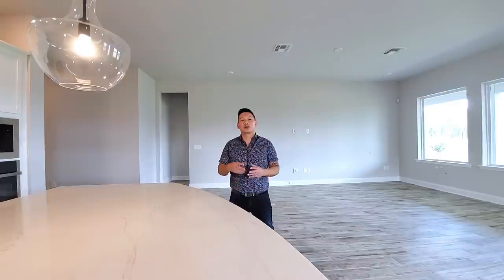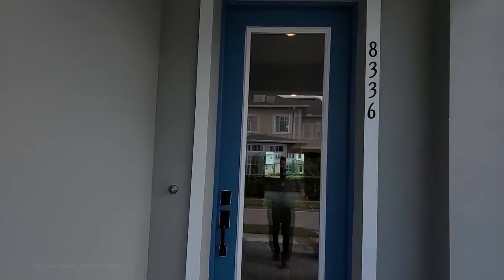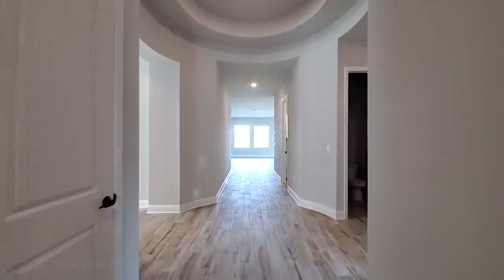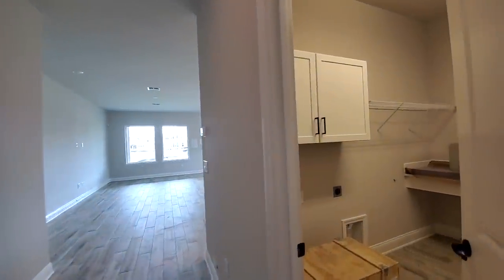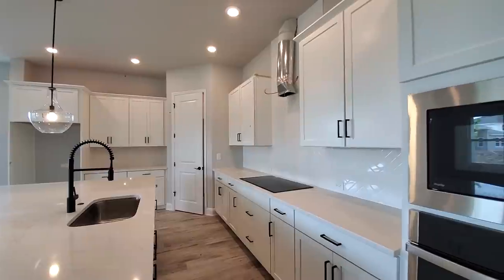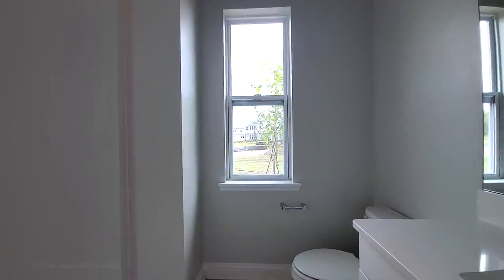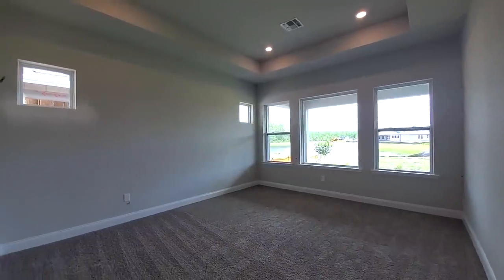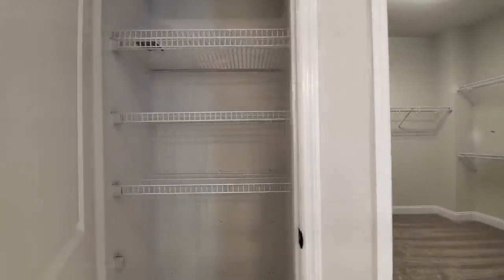Lake Nona Laureate Park Home For Sale | Shalimar Plan $665,788 AS Seen | 4B 3.5B 2G, 2,950sf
PLEASE READ:
STATUS: UNDER CONTRACT - This home sold before I could produced it, but there is another one available for $653,570.

PRICE: $665,788 - Large 1 story in Laureate Park that sits on a waterfront site.

SHALIMAR Floor Plan for Sale: AVAILABLE
Main house:
4 bedrooms
3.5 baths
2 Car Garage
2,950 SqFt

Orlando Home Finders @ Preferred Real Estate Brokers

I am a Buyer Agent. My services to you is 100% free when you use me to purchase your home. I do not work for the builder, I work for YOU my buyer. So, If you would like to see this home or any home in the Orlando/St. Cloud area I would love to help you find a place you can call home!

Orlando Home Finders | Joe Jan Quiwa | Orlando Homes for Sale

Winter Garden Luxury Home Tour | Madeira Model | Orlando Home Finders

Pricing is subject to change without notice. I do not work for, or represent the builders in this video and I have no control over their pricing and incentives. Base price mentioned is for the standard floorplan. Model homes have upgrades and options that will increase the price above the base. Orlando Homes for Sale David Weekley Shalimar